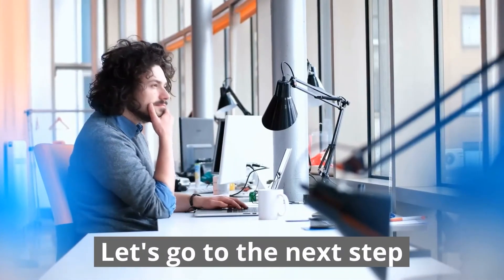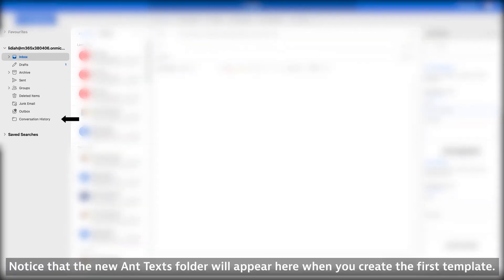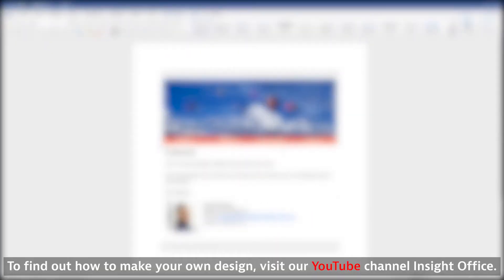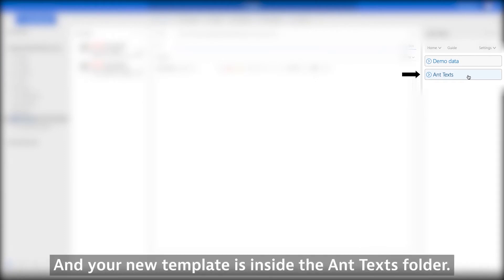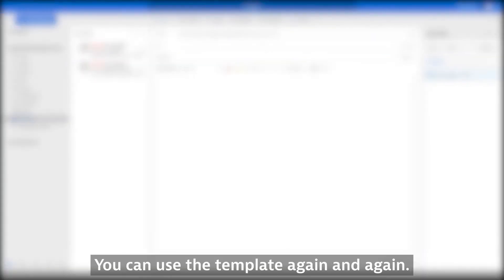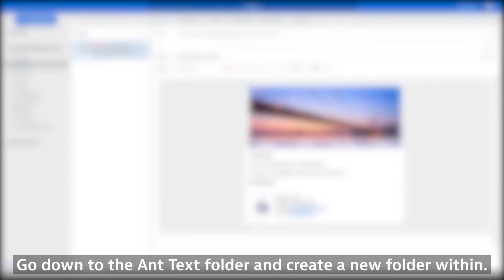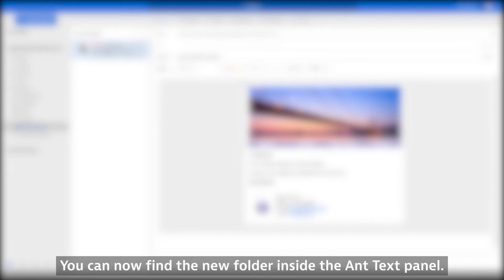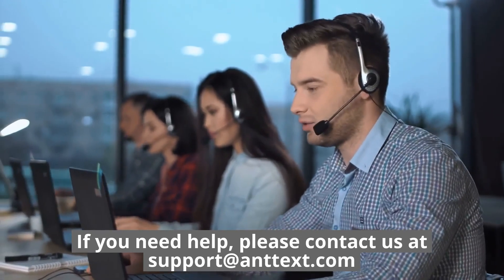Create email template | Outlook for Mac | Ant Text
Ant Text is an email sales and communication tool for companies that want to be more efficient, dynamic, and reduce errors in company branding through their email communications. This Outlook and Office 365 add-on allows its users to be more productive and time-efficient while offering customizable branding. The only thing that you need to get started is an Outlook mail account.

This Microsoft 365 add-on has already made email templates in it! This way, you can easily customize them and keep your company's branding. However, in case you want to create your very own email template, it is very simple! All you need to try this out is your Microsoft 365 account! Simply create your desired template in Word and paste it into your Outlook. Ant Text then allows you to save this template in your own folder and furthermore, you can share it with the rest of your company.

In this video, we are using the Outlook desktop app for Mac, however, everything should work the same in OWA (=Outlook web app) or in your mobile app.

00:00 – 00:50 Create the Ant Text folder

00:51 – 2:35 Copy design from Microsoft Word

2:36 – 4:08 Create a subfolder in Ant Text

4:09 – 4:22 Outro